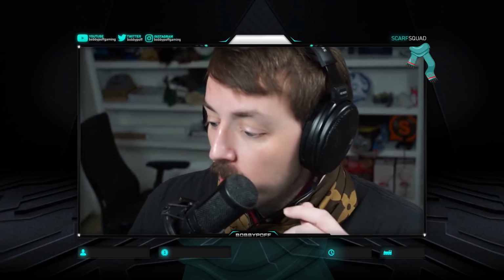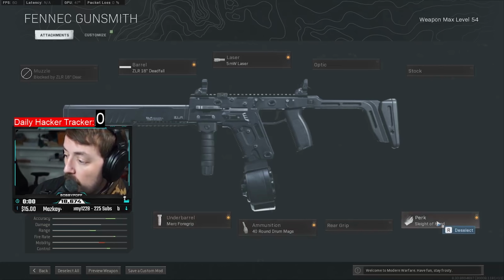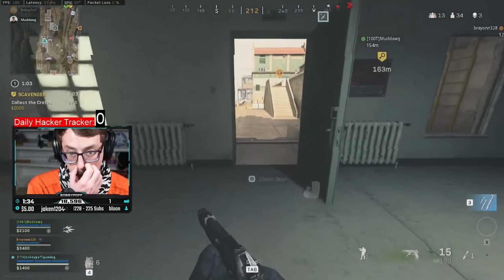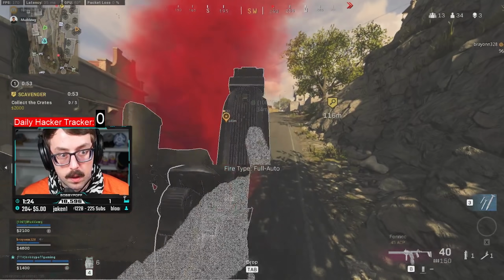DID THE FENNEC GET A SECRET BUFF?! BIG GAMES ON ALCATRAZ! (Call of Duty: Warzone - Rebirth Island)